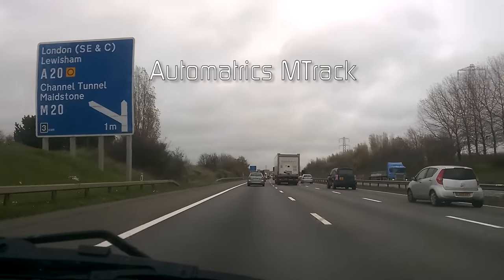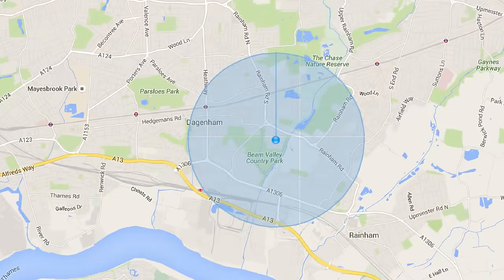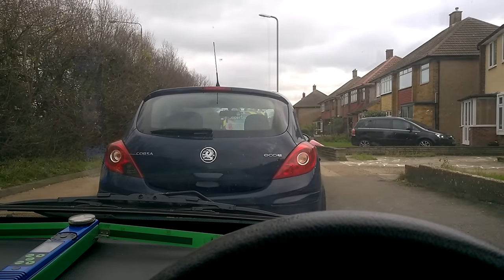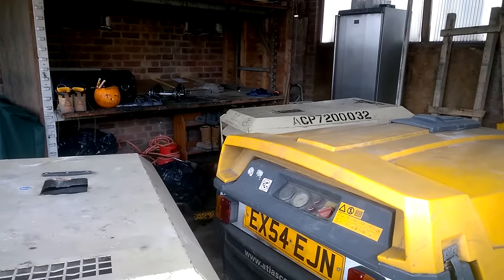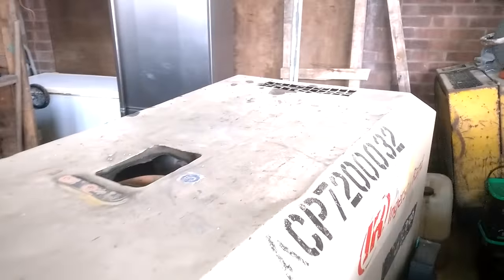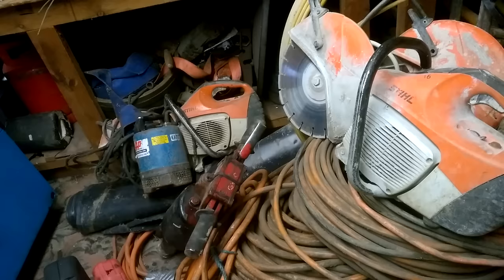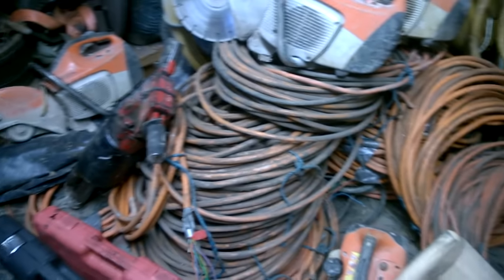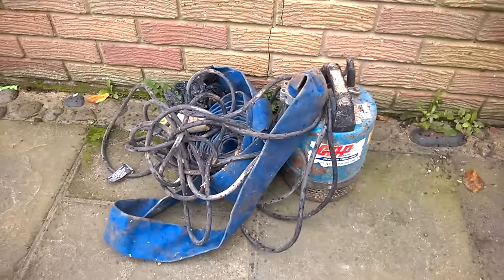Stolen compressor is tracked down and recovered by Automatrics 101115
An Automatrics finder successfully tracks down a stolen compressor in Essex. Four compressors were located in the back garden of a property of which two were immediately identified as stolen from the same company. Both stolen compressors were collected by the protected construction company. Police discovered other stolen construction equipment within an Aladdin’s cave of valuable power tools and other construction equipment. Two Metropolitan Police officers attended site and liaised with DC James Elliott from the Plant and Agricultural Intelligence Unit (PANIU) to try to identify stolen equipment.